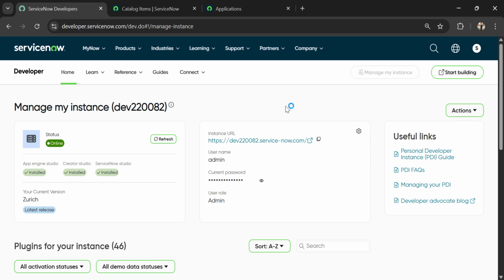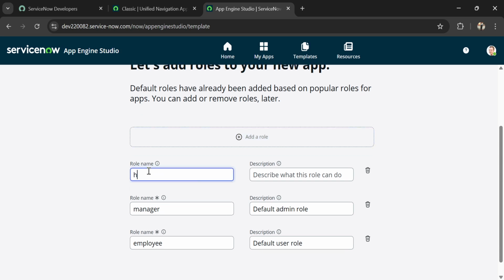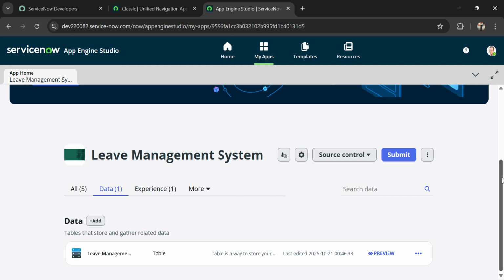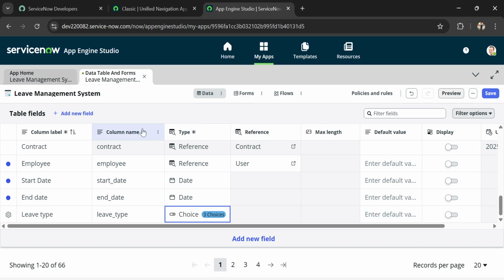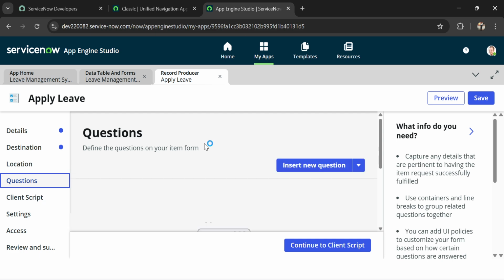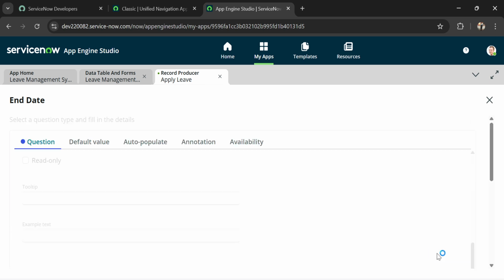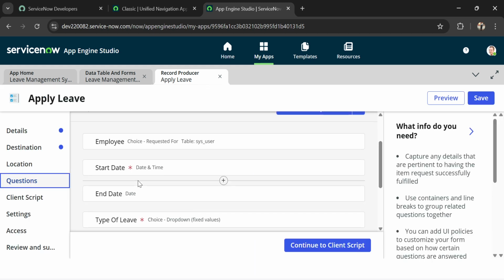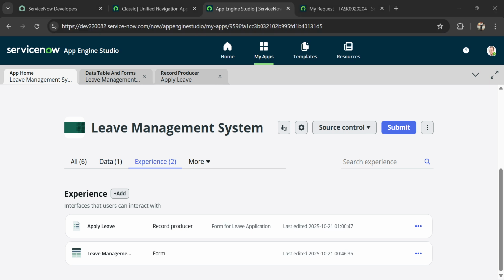ServiceNow App Engine Studio Tutorial Part 1: Setup, Data Model, Experience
“Master ServiceNow App Engine Studio with this beginner tutorial covering  Data model design , create tables and fields, Create experience with catalog builder to ship your first app fast.”​

What you’ll learn:

Install and navigate App Engine Studio, set up a scoped app

Design tables/fields
Generate experience with catalog builder- Record producer to move from idea to working app quickly.